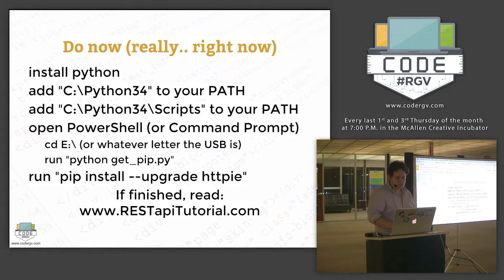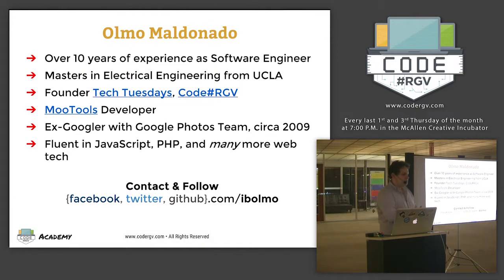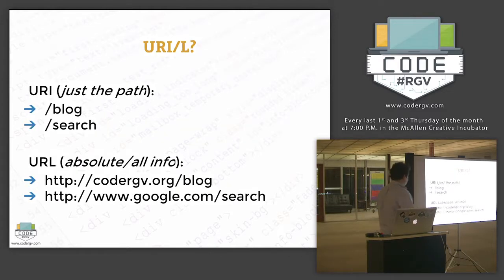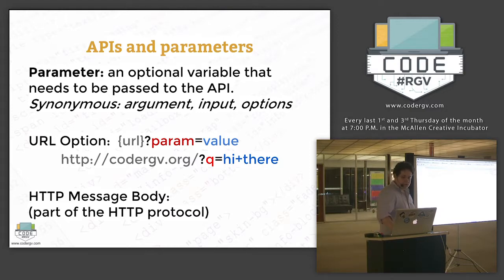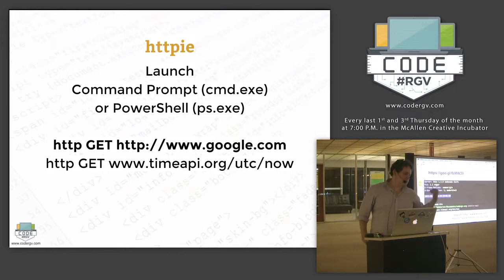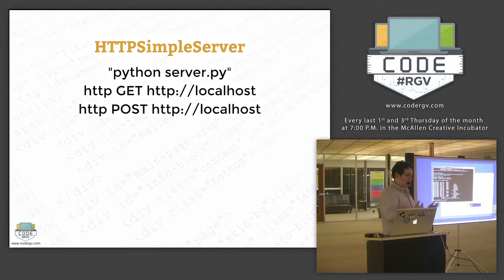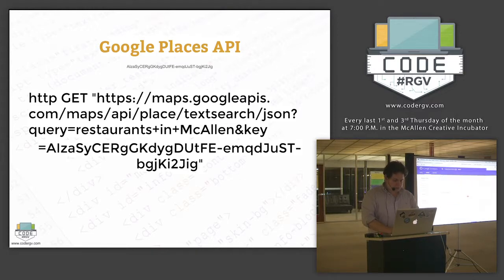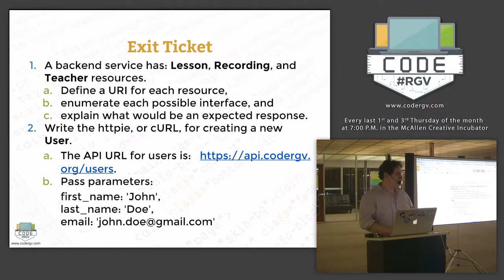REST APIs: How to create a simple API, and how to interact with them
In this world of Internet of Things and event based information networks REST APIs have become the standard in communicating with these services. In this class you'll learn the fundamentals of REST APIs, how to interact/work with REST APIs, and how to create a basic REST API.